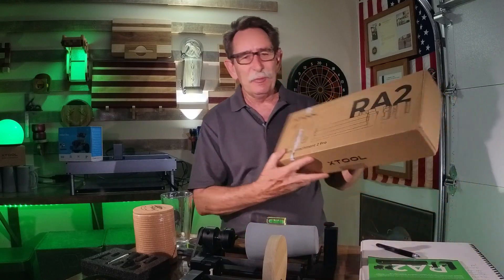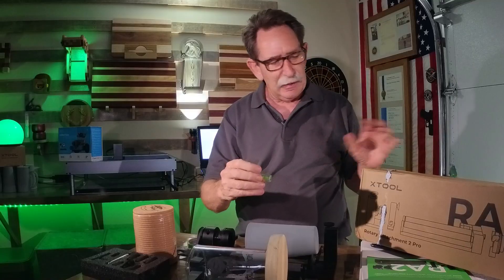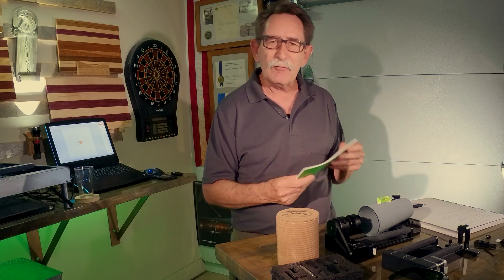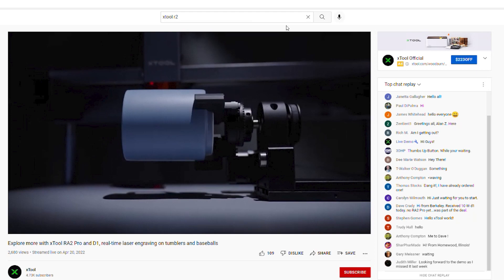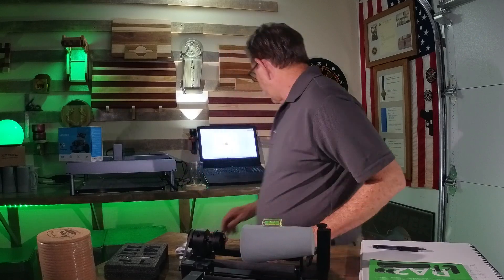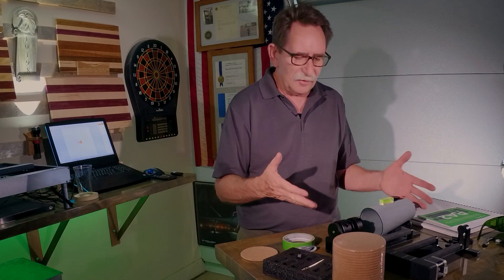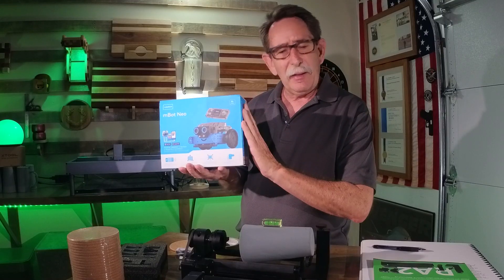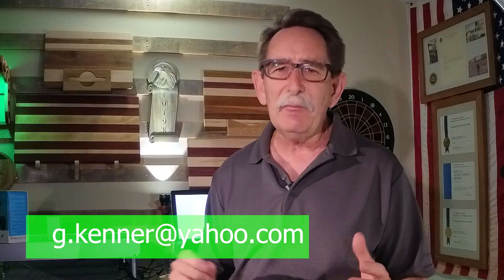Xtool Rotary RA2 Pro Solves Problems - Engrave Cups, Mugs and Glasses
Xtool solved the problem of engraving on Cups and Mugs with this very affordable attachment the R2A Pro.  Very high quality build and a perfect match to the Xtool D1 and many other manufactures lasers.

Here are the links that I promised in the video.

The X Tool Additional Rotary Tool  the RA2 Pro

for the CNC I use the M1000 is my model.

George Kenner is Real Estate Broker and as is customary in California Brokers must display their Department of Real Estate License Number.   George's number is 01229951.